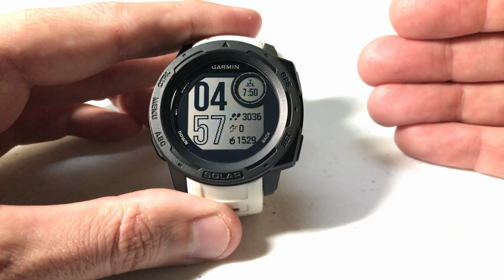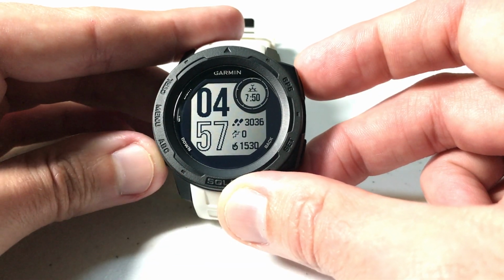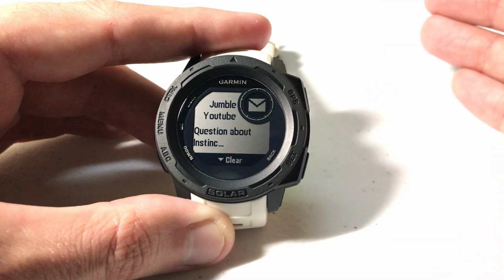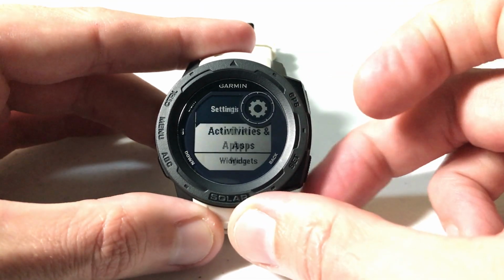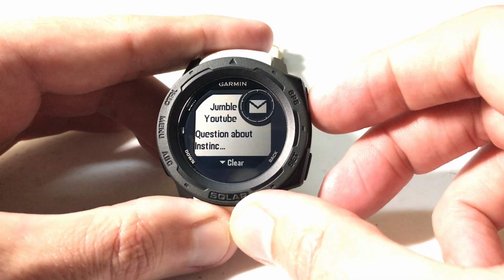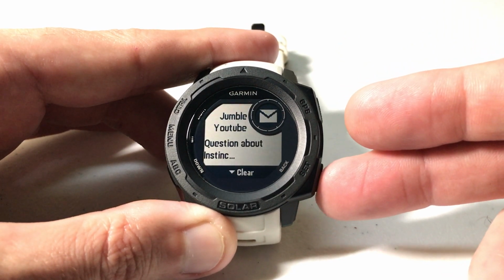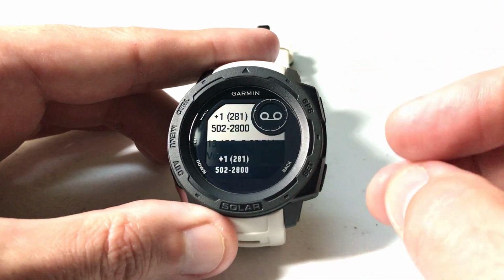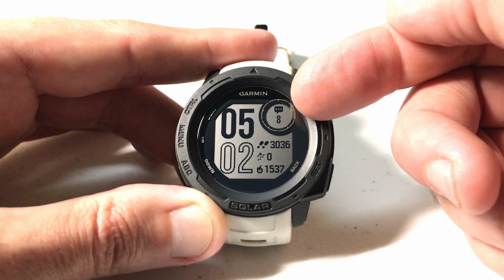Garmin Instinct - Notifications Widget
How to use the notifications widget to see your cell phone notifications on the Garmin Instinct.